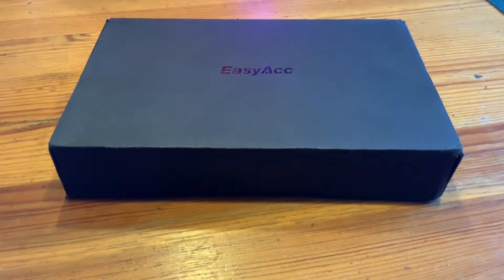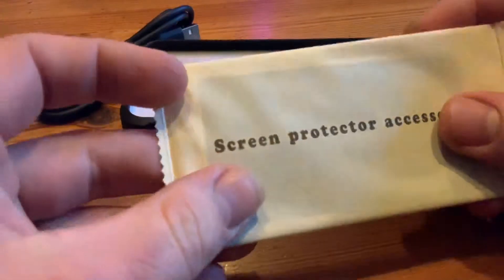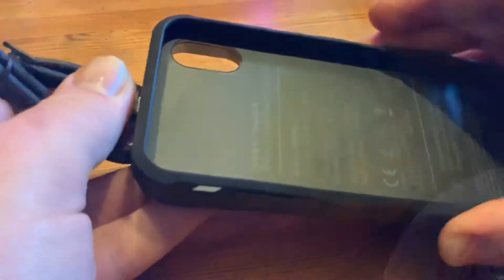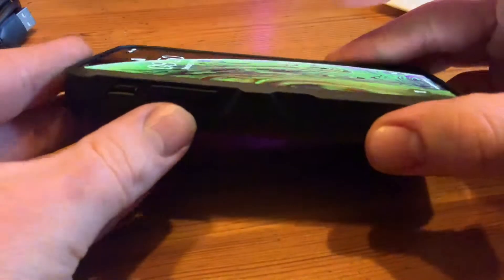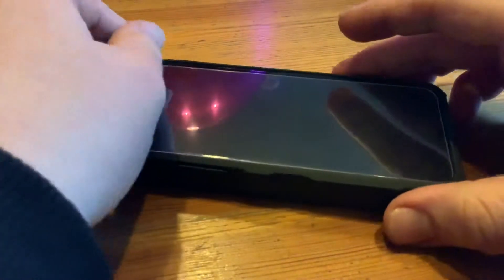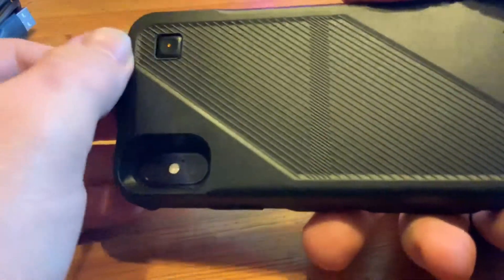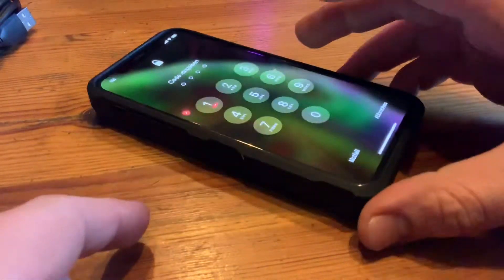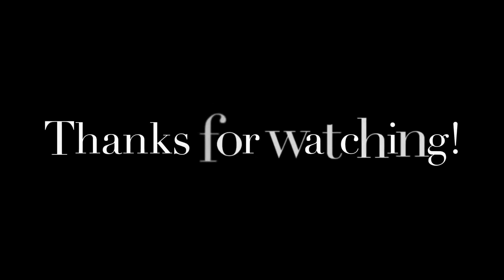EasyAcc iPhone Xs/X Battery Charger Case Qi Wireless Charging Case 5000mAh Unboxing and instructions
EasyAcc iPhone Xs/X Battery Charger Case Qi Wireless Charging Case, 5000mAh Rechargeable Charging Shell Extended Full Protection Charger Case for iPhone Xs X

EasyAcc CC5 iPhone XS/X 5000mAh wireless bank, especially made for 5.8“ iphone XS/X. Not only doubles the battery life but also offers a full protection for iPhone.
Wireless charging: Charges iphone wirelessly without any cables or dock, release the lightning port, make it possible to sync data or connect with lightning earphone while charging.
Two Input Choice: Charging the charger case with a qi wireless charger; or use the attached type c cable recharge it via the top I/O port.
Full Protection: Raised soft frame with bumper and rugged back cover, attached tempered glass screen protector protects the iPhone all-side(Not Slim Type).
High Capacity: The Battery case with 5000mAh capacity offers an extra full charge for your iPhone XS/X/10. Extended and saved the battery life. No more power worries any more.